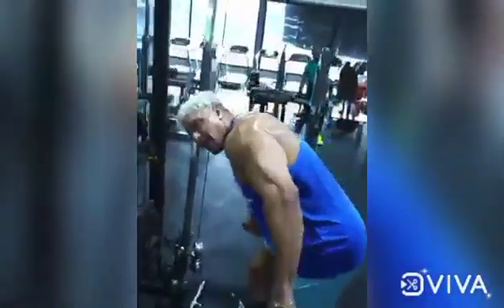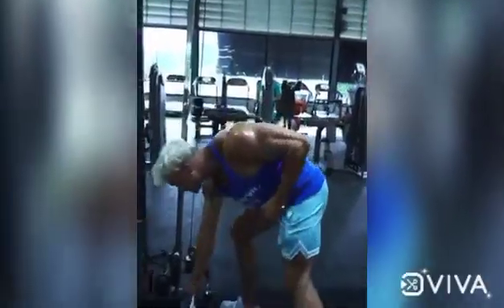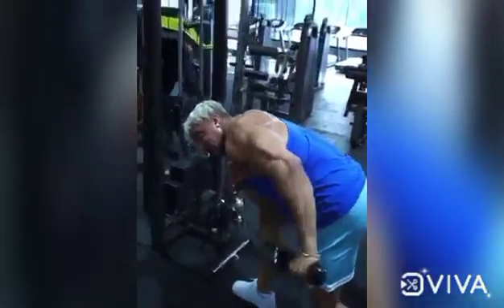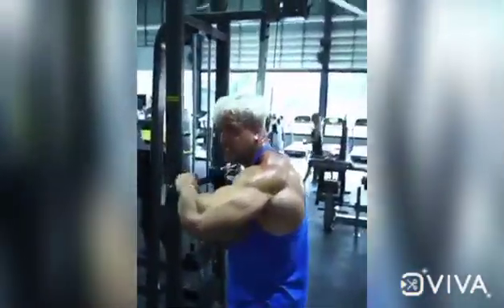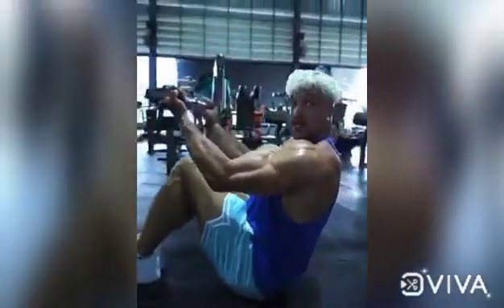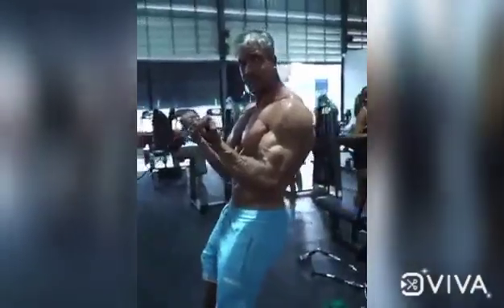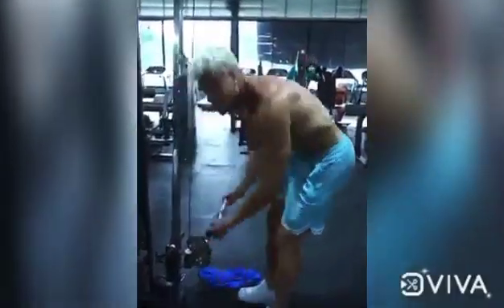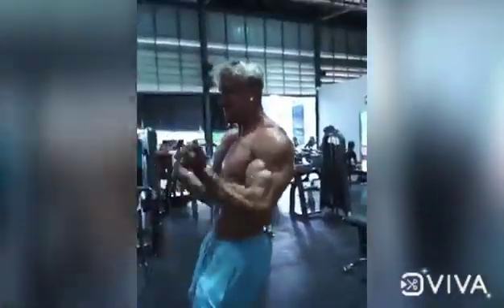EITHER YOU RUN THE DAY OR DAY RUNS YOU --- ⚡